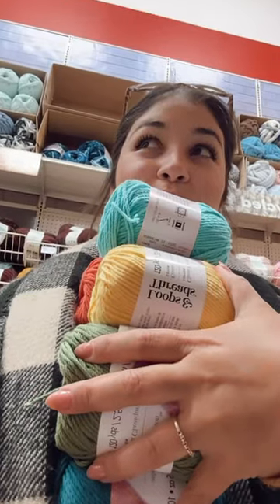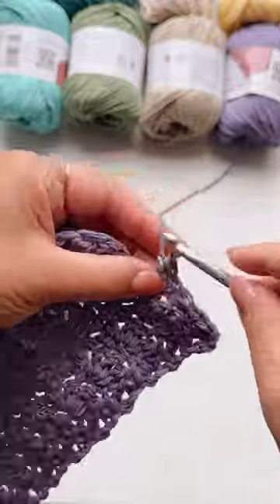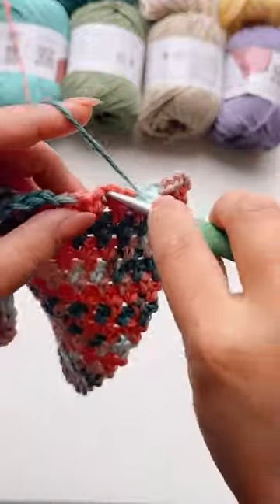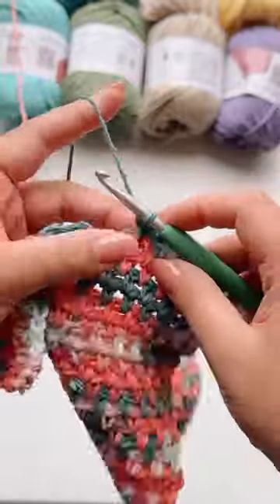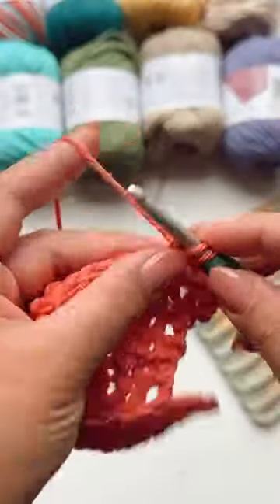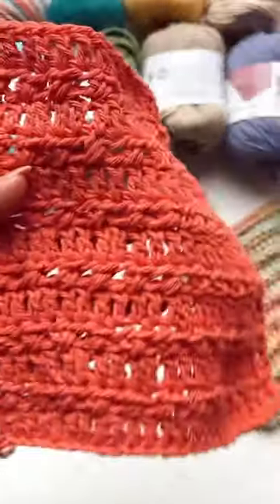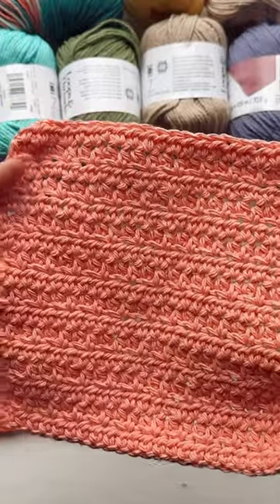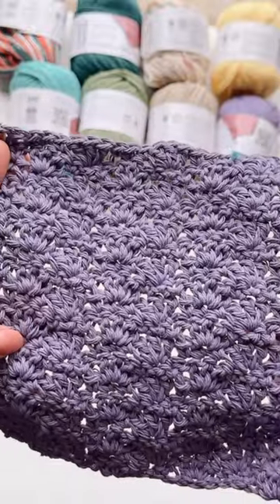Most underrated crochet project! 😱